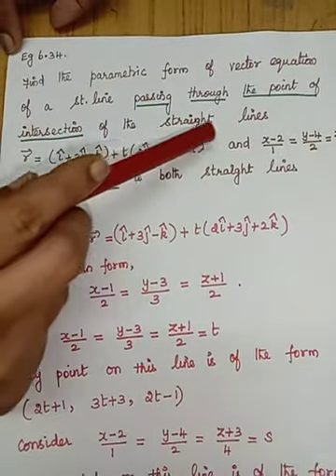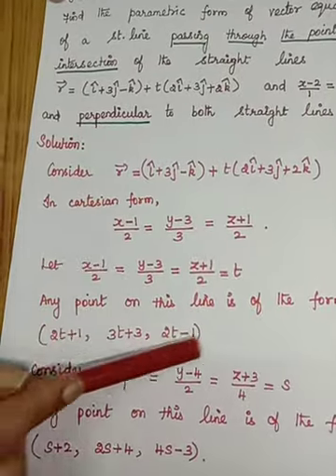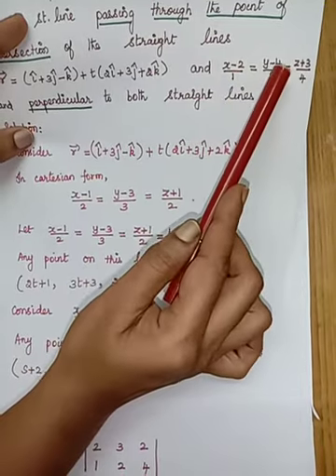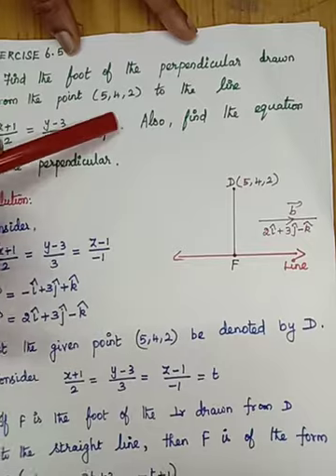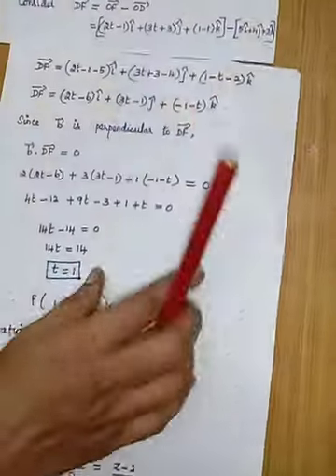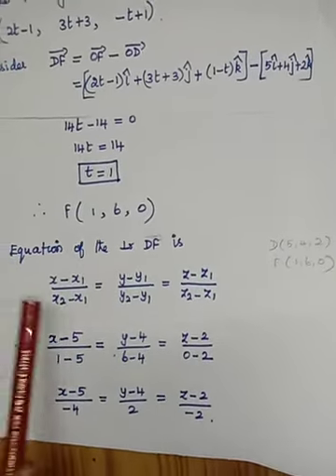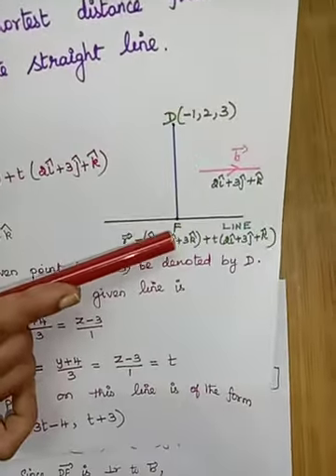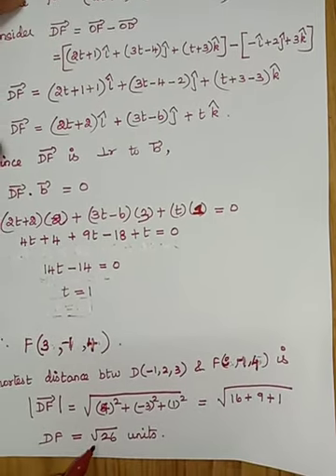Applications of vector algebra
Problems in equations of straight lines